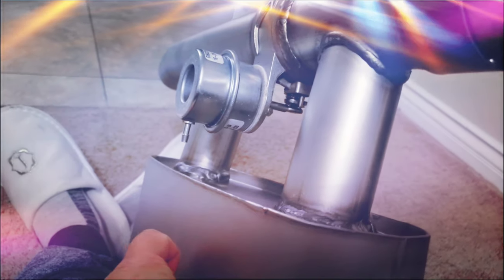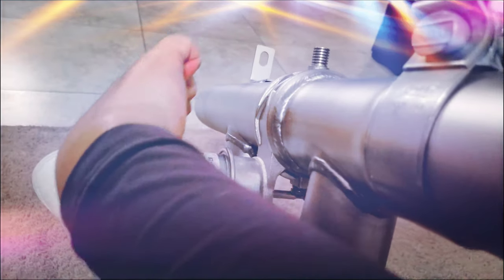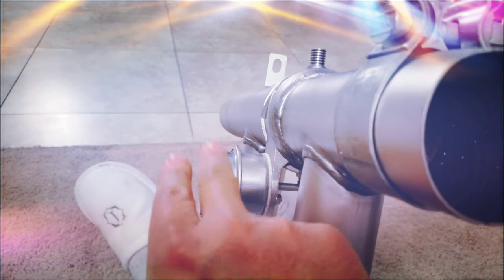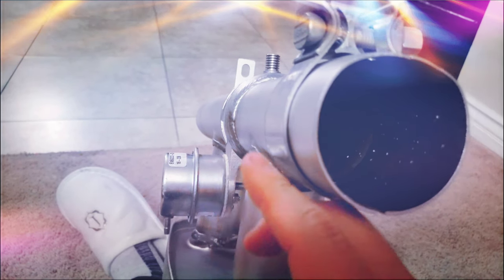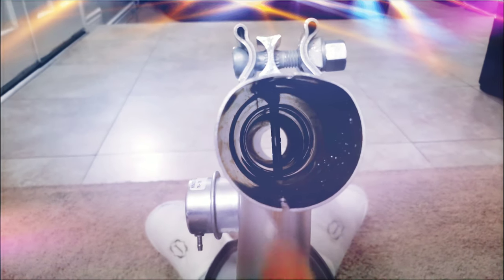"REVIEW" Jaguar F-Type S Remus Exhaust Catback system Explained😍 | Repsol13 F26 Corvette C7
Review Jaguar F-Type S Remus Exhaust Catback system Explained😍